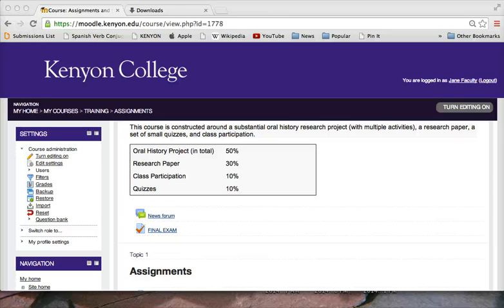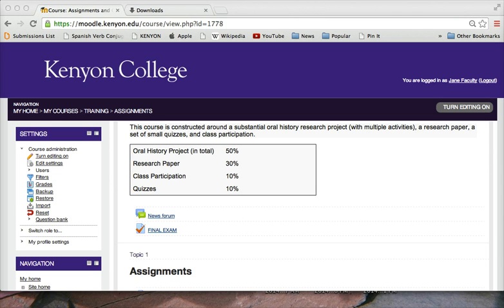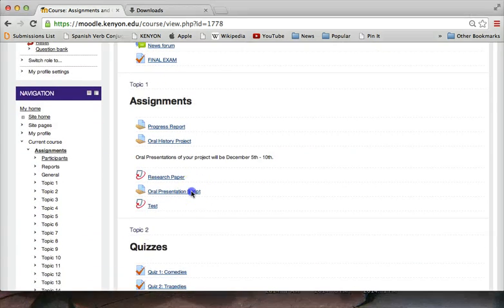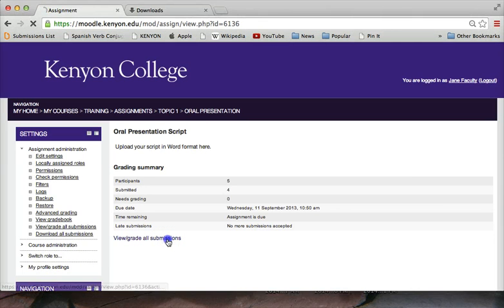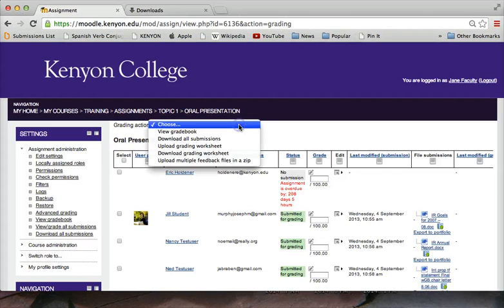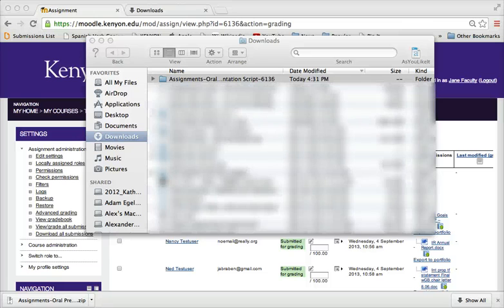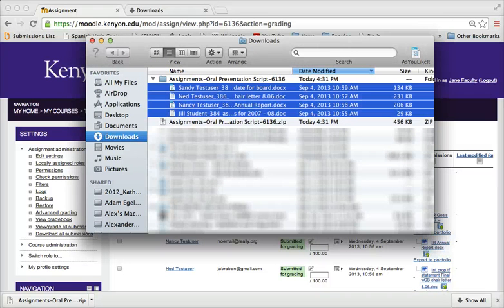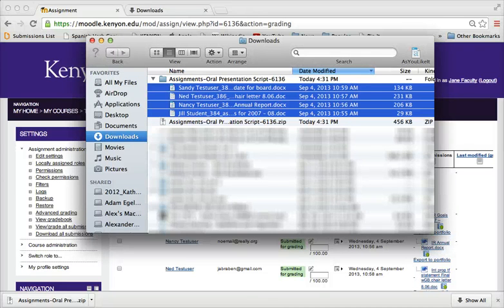Download All Student Submissions to a Moodle Assignment